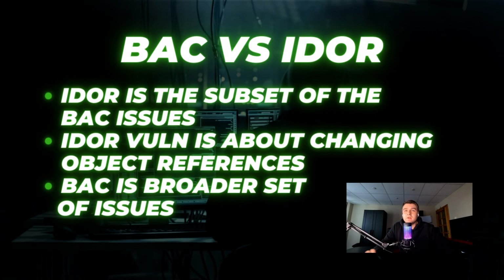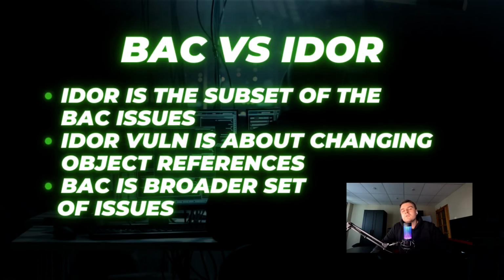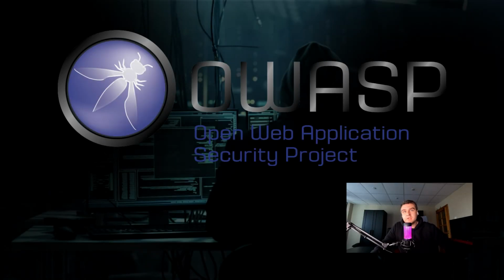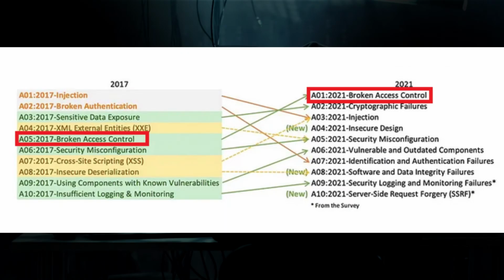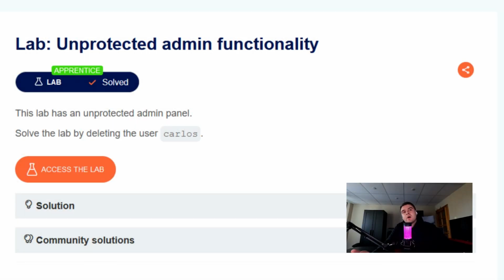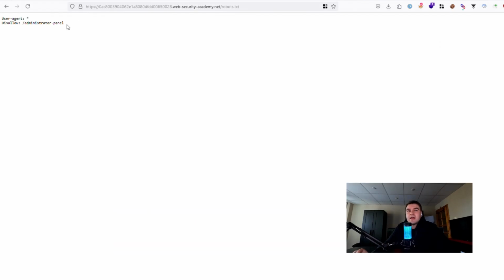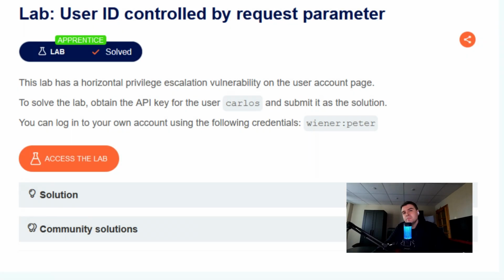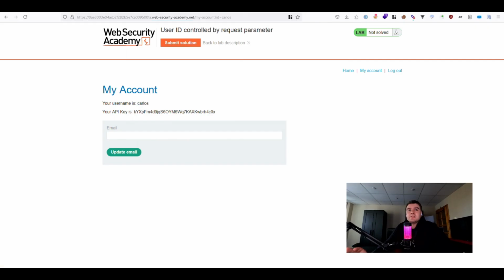IDOR and BAC Vulnerabilities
Start of Web Hacking Vulnerabilities series. This episode is about Broken Access Control and Insecure Direct Object Reference issues.

Timestamps:
0:00 - Intro
0:18 - What is BAC
0:58 - BAC vs IDOR
1:58 - OWASP Overview
2:35 - Example of BAC
3:07 - Example of IDOR
3:26 - Where to Find IDOR and BAC
4:00 - How To Test
4:43 - Overview